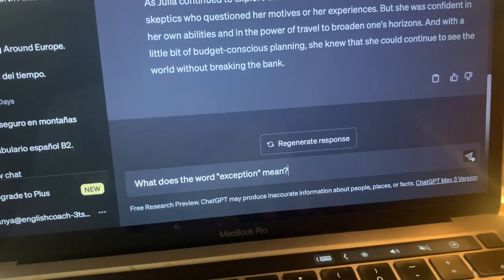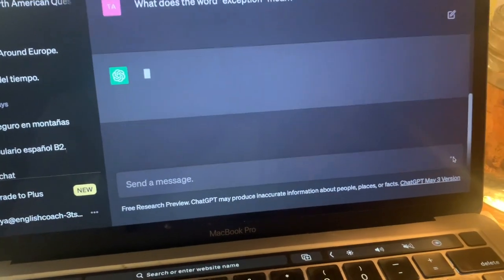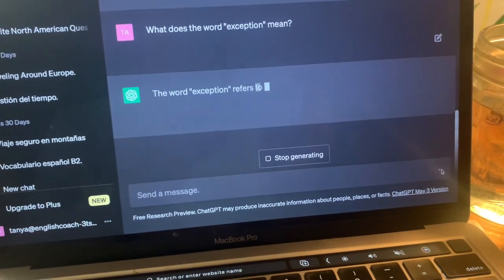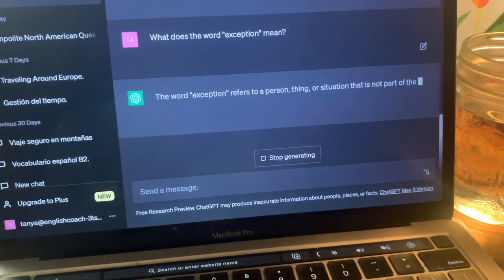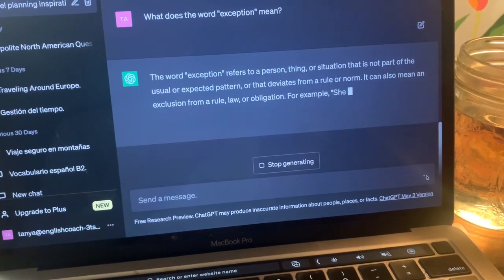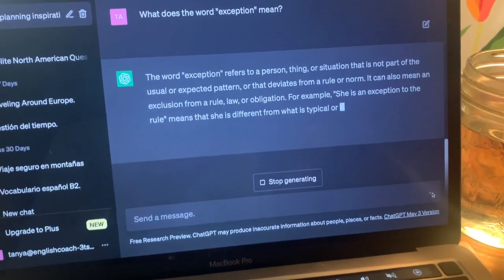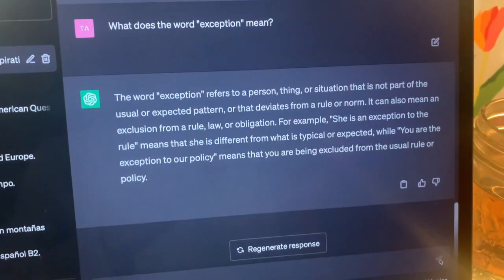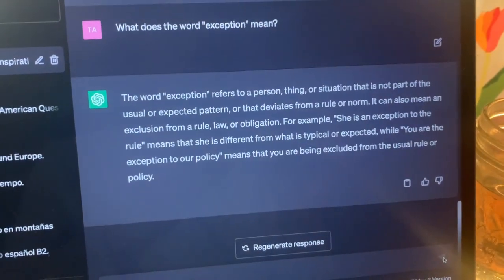Use ChatGPT to Help You with Your VOCABULARY List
What should you do if you have a list of vocabulary words you want to learn?  How can you learn words in context if you don't know the context?

How can you use ChatGPT to help you learn vocabulary?

FREE Webinar CLASS for Women who are living in an English Speaking country and want to speak English with Confidence:
3 Secrets to Becoming Fluent without Wasting Time and Doing Things that Don't Work

REMEMBER if any of the conversation is difficult to understand you can turn on the subtitles with the "CC" button just below the screen. And, you can SLOW DOWN the speed of the video by clicking the "HD" button and choosing the playback speed. I recommend trying 0.75 or 0.5 and seeing what works best for you!